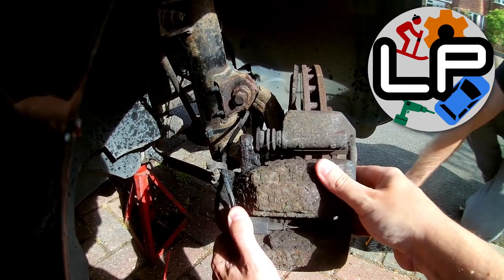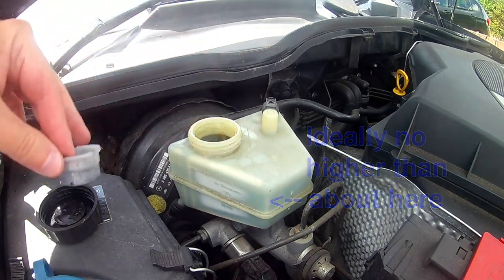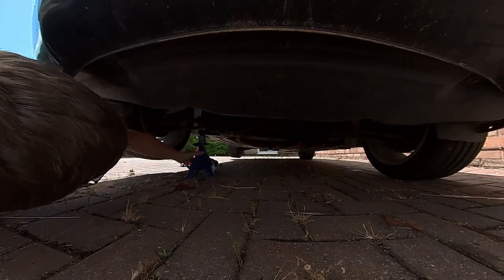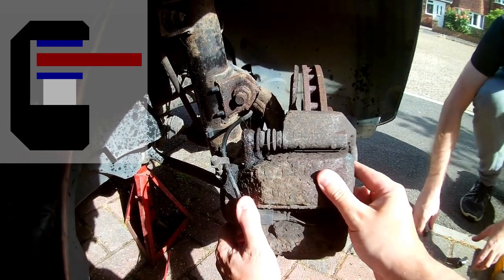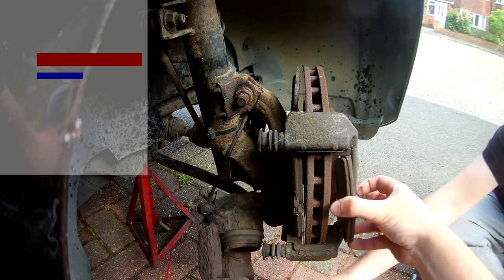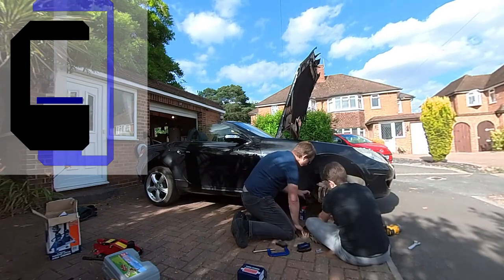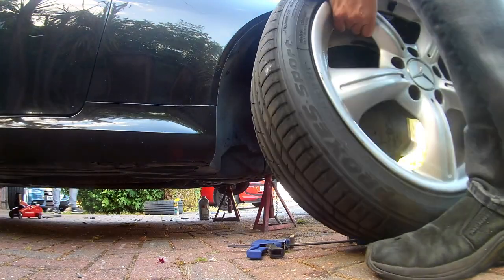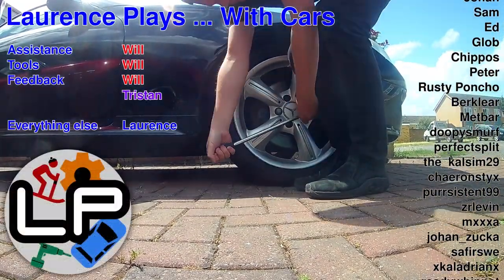SLK R171 front brake pad change - Laurence Plays ... with Cars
Changing brake pads is easier than you'd expect, so here's a quick guide on how to do it for a 2004 Mercedes-Benz R171 SLK 280.

R171 is the second generation of the SLK, made between 2004 and 2011. Mine is the 280 (3 litre v6), but I expect these instructions will be valid for any of them. Let me know if they're useful!

Thanks to Will for encouragement, assistance and tools!